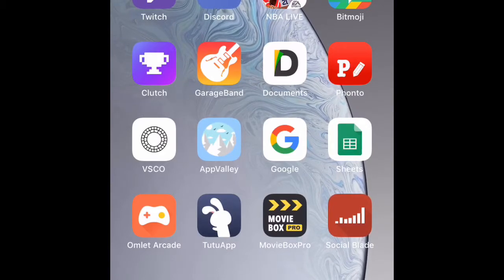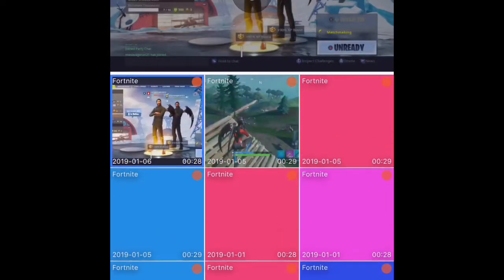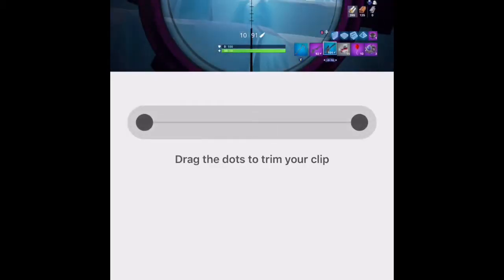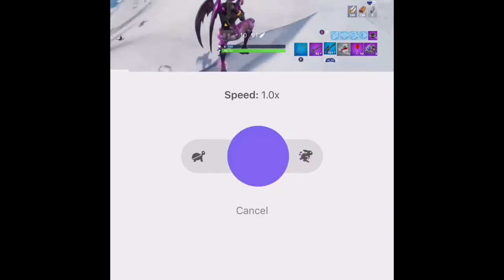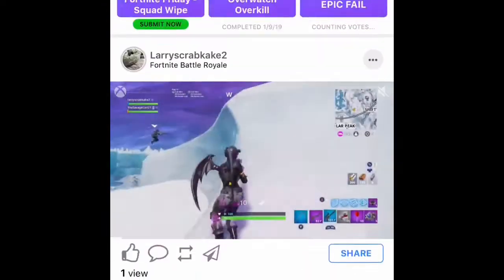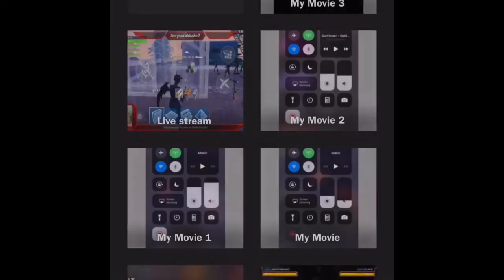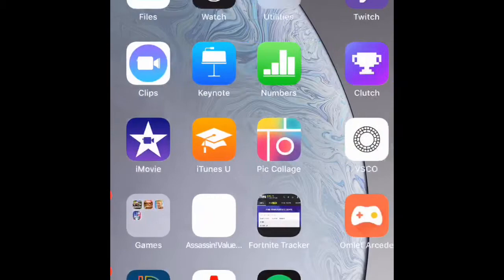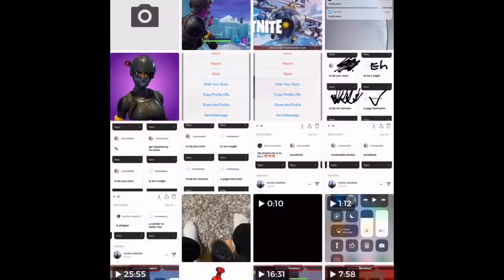How To Make A Montage